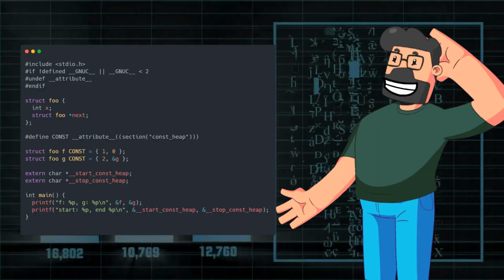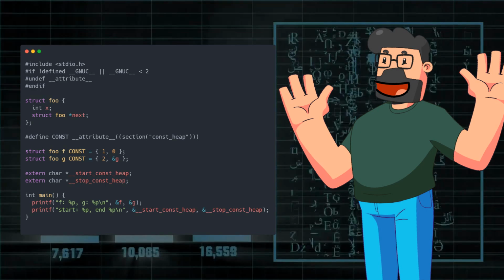Why isn't TCC creating my custom section? Find out now!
Discover why TCC isn't generating your custom section in this video. Why doesn't TCC generate my custom section?

✅ VIDEO INFO:
00:00:00 - Problematic C program checks pointer location.
00:00:15 - Resolve issue by tweaking preprocessor settings.
00:00:39 - Code modified, overcoming TCC issues, success.

This solution would not have been possible without the contributions of users: tekknolagi and Allan Wind